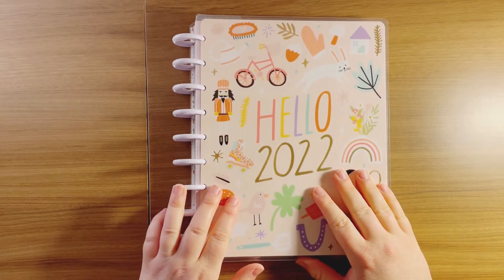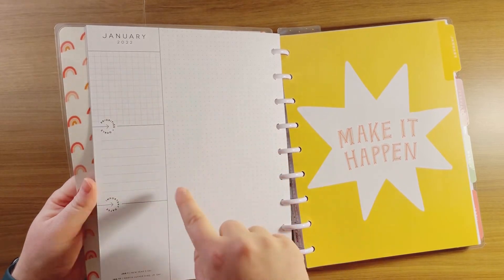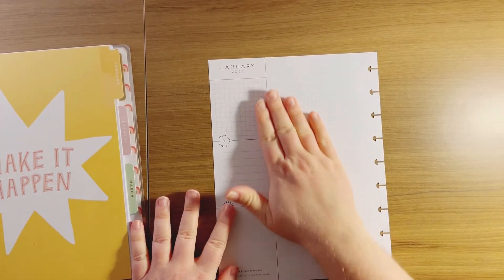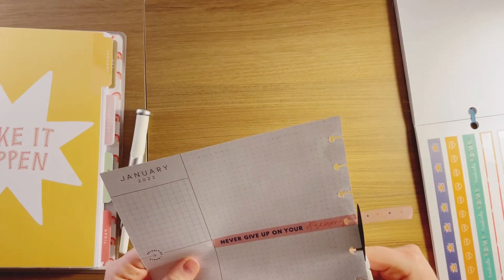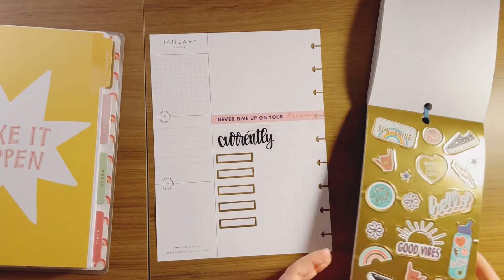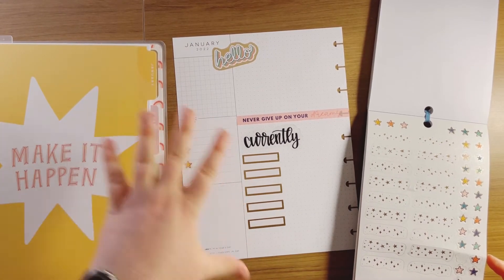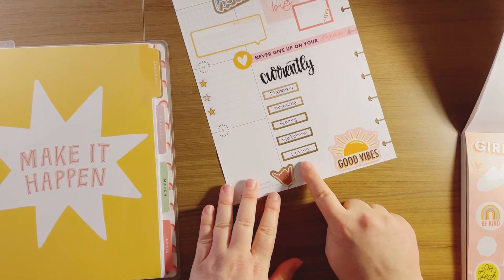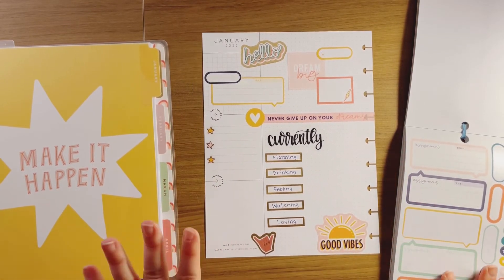Plan With Me: Currently Page January 2022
In this video, I’m designing my currently page for the month of January 2022 in my classic catch-all happy planner, using the Good Vibes sticker books. Let me know what y’all think in the comments below!!!

Sticker books that I used in this video:
Good Vibes

If you also want to get your hands on any of these products or buy any Happy Planner products directly from their website, I would appreciate if you would use my affiliate link

There are no extra fees or steps, it is just a way to support me in a small way!!

Helpful planner supplies

Happy Planner products!!

THANK YOU SO SO VERY MUCH FOR WATCHING!!! ♥️h